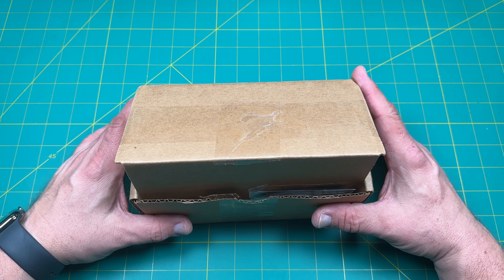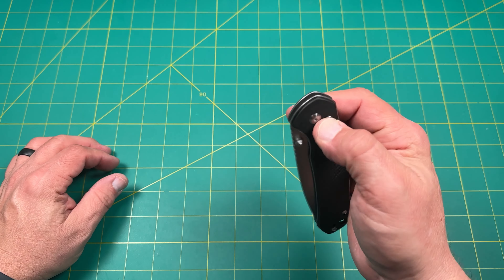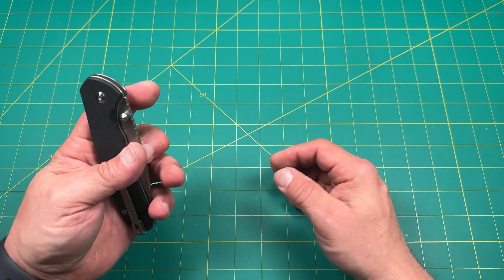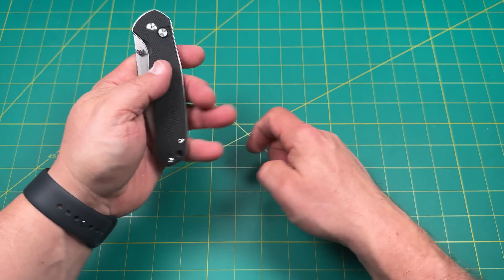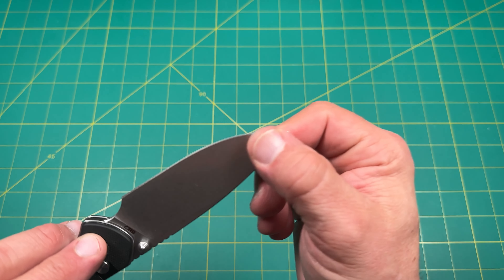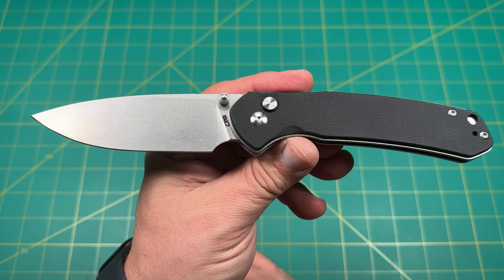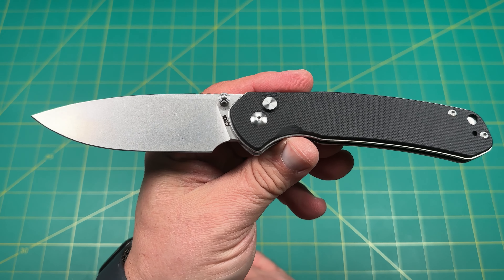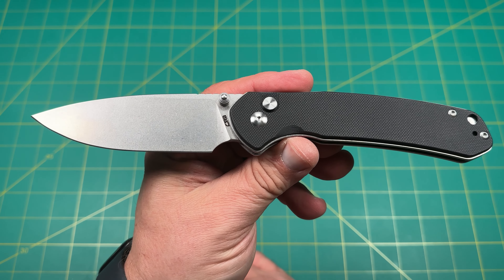Unboxing the CJRB Large black G10 Pyrite buttonlock knife. Is it more Pyrite awesomeness? 🤔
Original Goat-use RNK to save 15%
Skiff Caged Bearings-use RNK10 ro save 10%
Rockscale Design-use RNKRSD to save 10%
White Mountain Knives-use RNK10 to save 10%